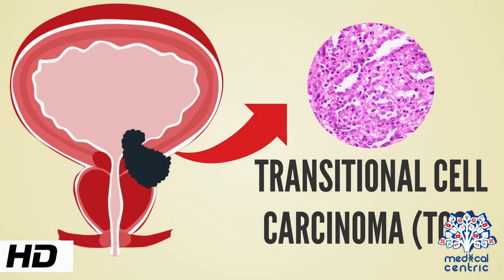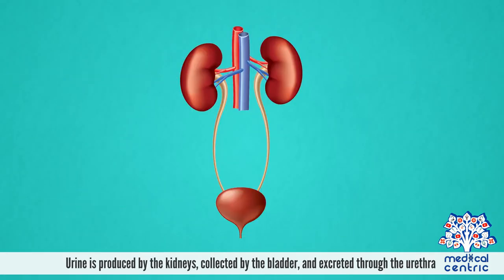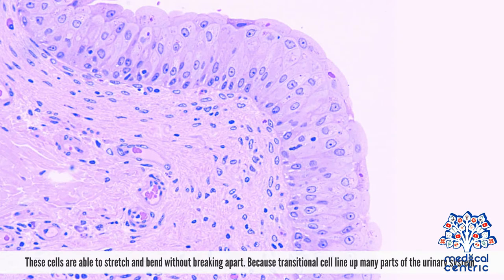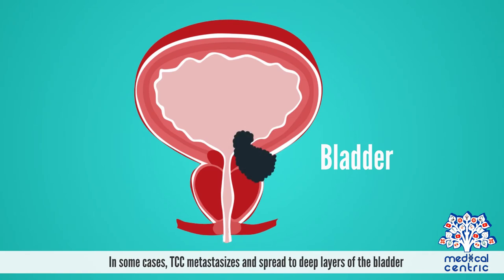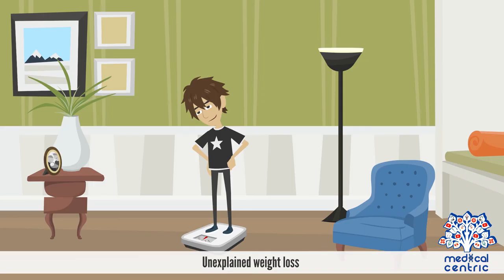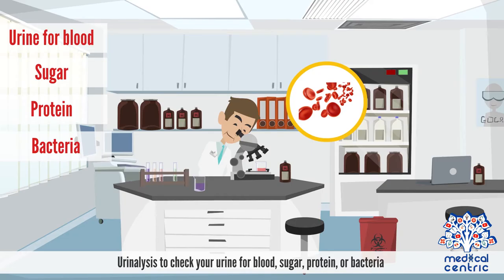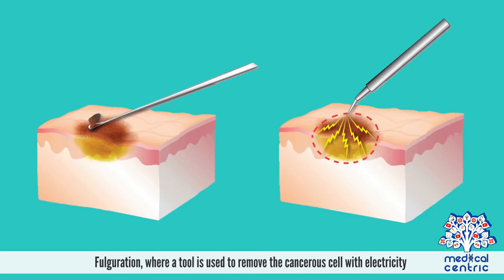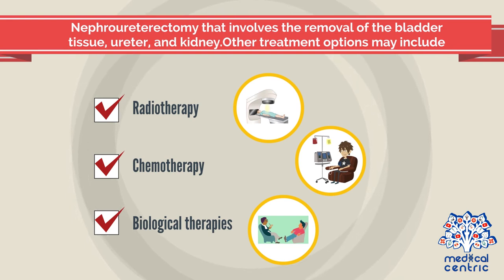Transitional Cell Carcinoma, Causes, Signs and Symptoms, Diagnosis and Treatment.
Chapters

0:00 Introduction
1:24 causes of Transitional Cell Carcinoma
1:42 symptoms of Transitional Cell Carcinoma
1:52 diagnosis for Transitional Cell Carcinoma
2:31 treatment of Transitional Cell Carcinoma

Transitional cell carcinoma, also called urothelial carcinoma, is a type of cancer that typically occurs in the urinary system. It is the most common type of bladder cancer and cancer of the ureter, urethra, and urachus. It accounts for 95% of bladder cancer cases.[1][2]

It is the second most common type of kidney cancer, but accounts for only five to 10 percent of all primary renal malignant tumors.[3]

Transitional cell carcinomas arise from the transitional epithelium, a tissue lining the inner surface of these hollow organs.[4]

When the term "urothelial" is used, it specifically refers to a carcinoma of the urothelium, meaning a transitional cell carcinomas of the urinary system.